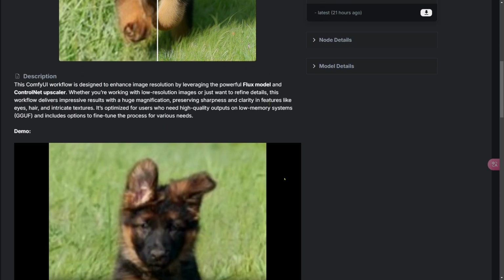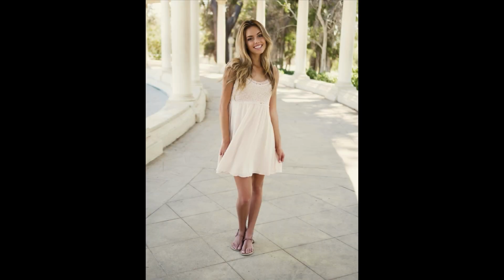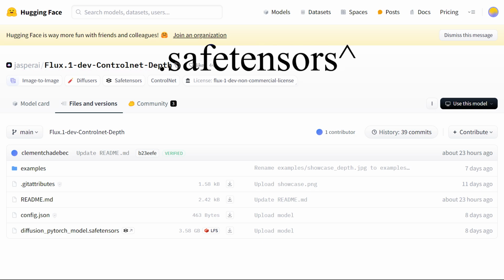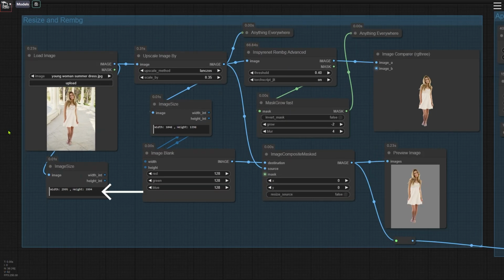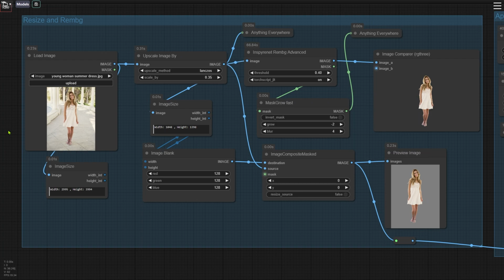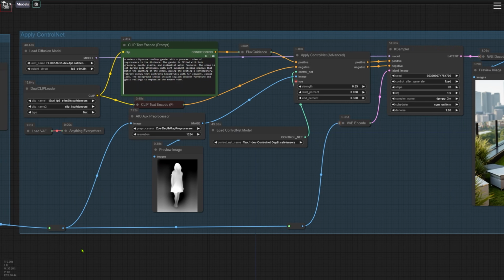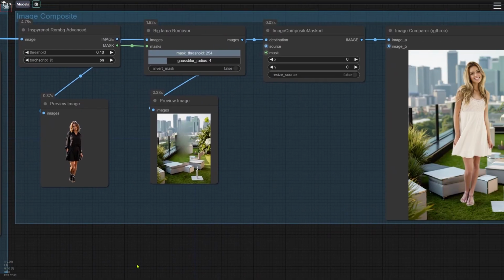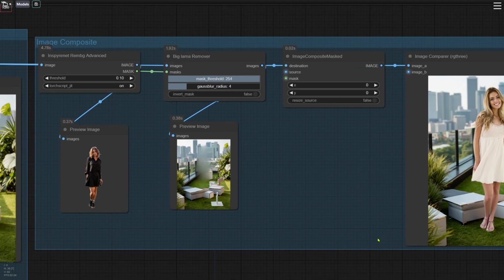Easy Background Change with the New Flux ControlNet Depth Model! (Workflow Included)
Chapters:

0:00 - Introduction & Overview

1:33 - Setting Up the Model & Workflow

2:37 - Workflow Group 1: Image Rescaling & Background Removal

4:20 - Workflow Group 2: Generating the Depth Map and the New Background

5:30 - Workflow Group 3: Final Image Composition